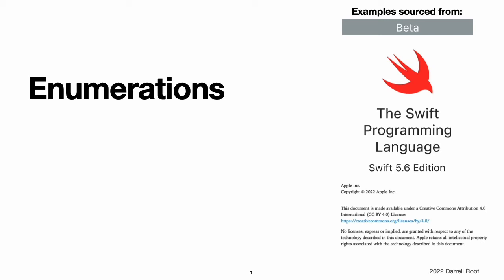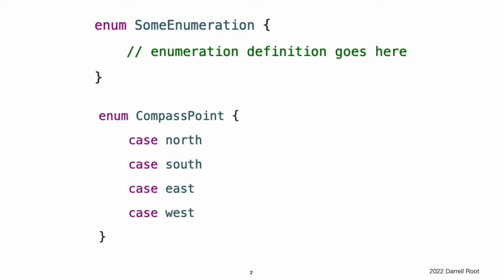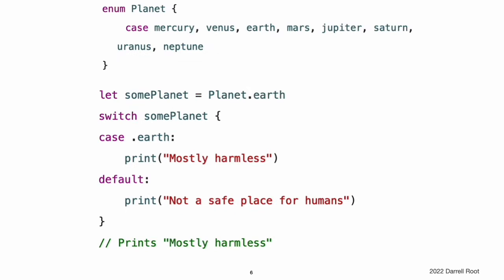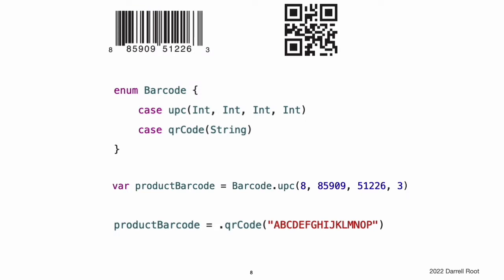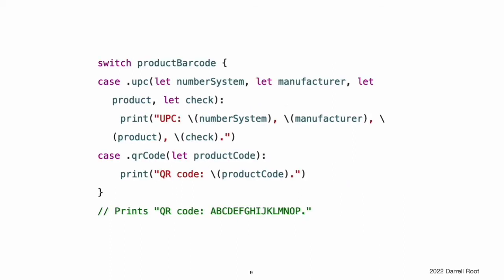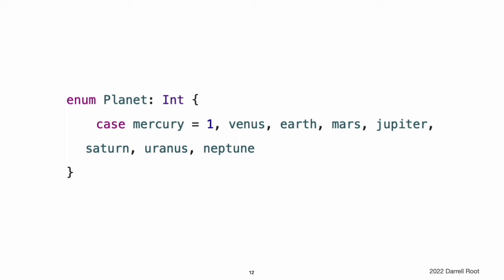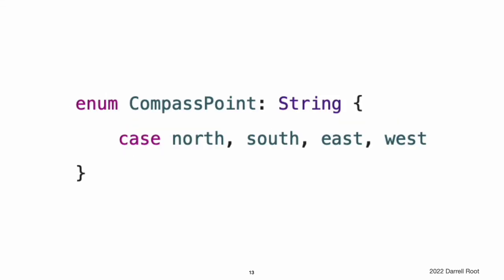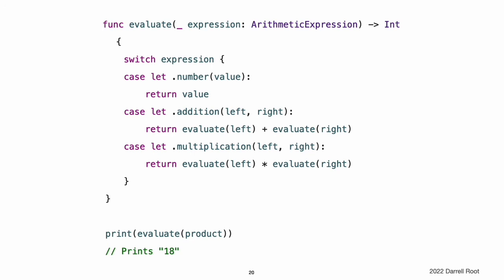The Swift Programming Language Book: Enumerations - The Video Version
This 15-minute video is an unabridged presentation of "The Swift Programming Language (Swift 5.6 Beta)" book chapter on Enumerations including:

Enumeration syntax
Matching enumeration values with a switch statement
Iterating over enumeration cases
Associated values
Raw values
Implicitly assigned raw values
Initializing from a raw value
Recursive enumerations